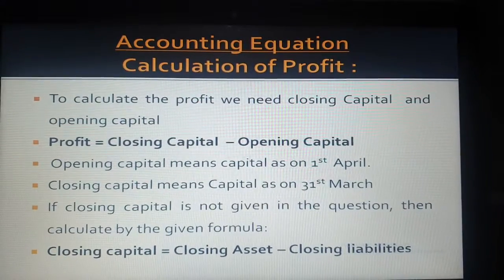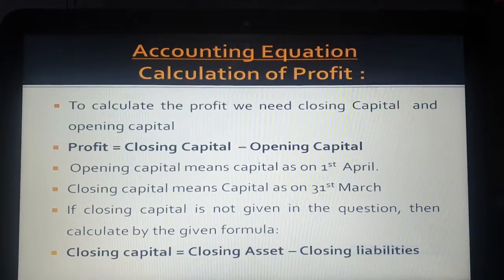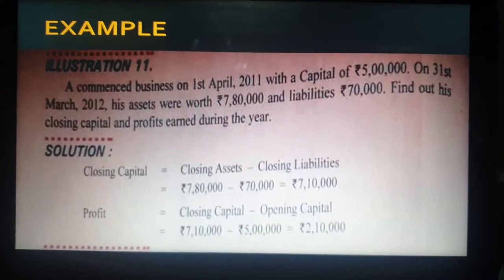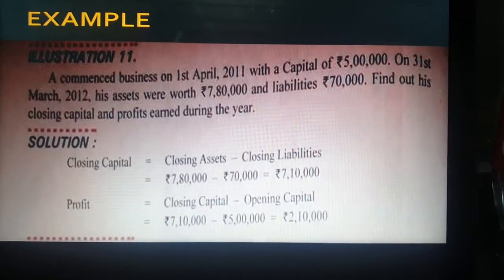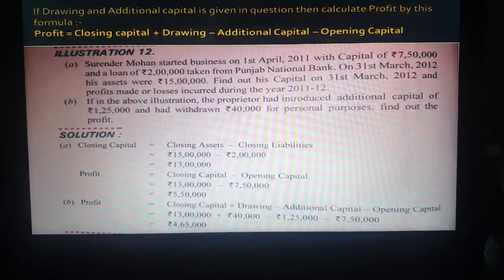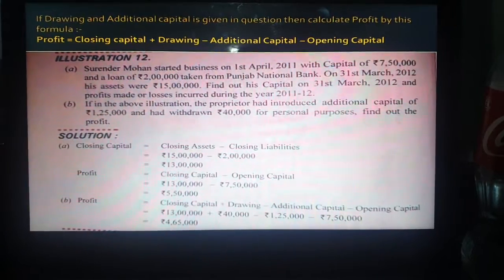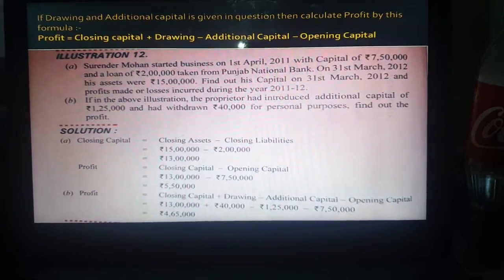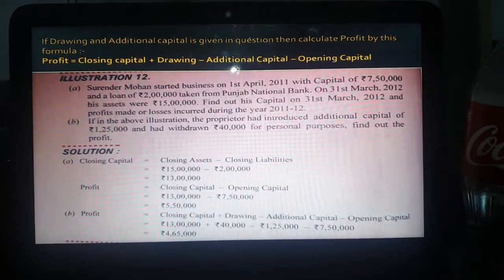Accounting Equation (Class XI- part IV) by Nirmal Saini